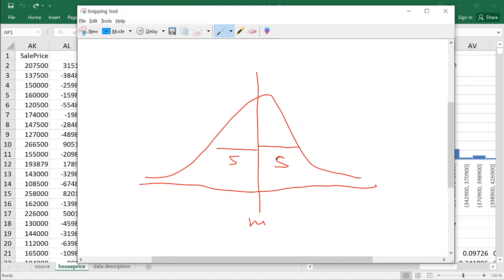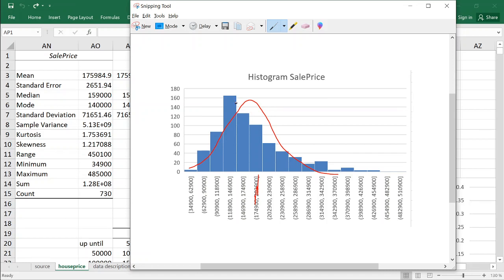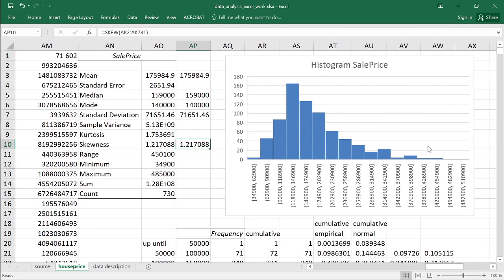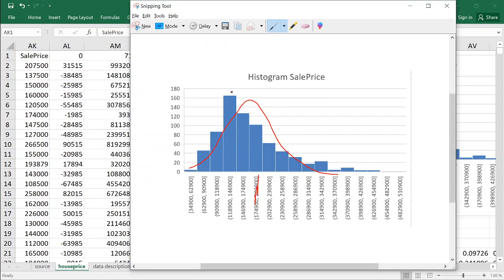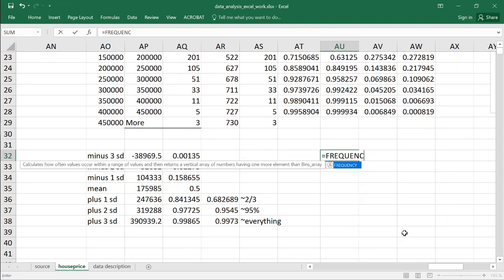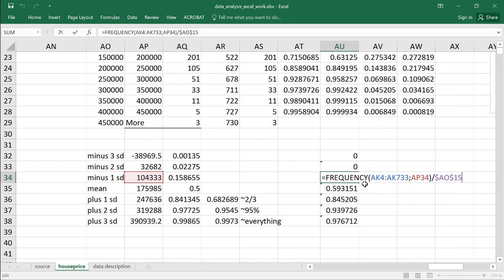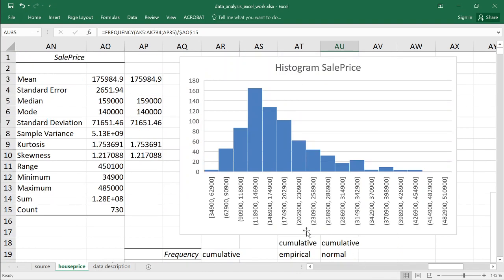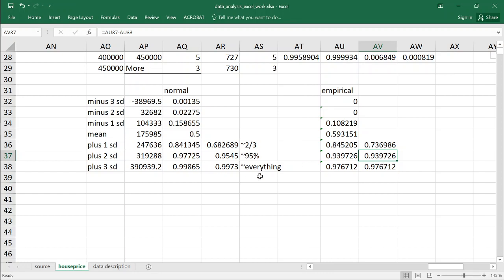1.9 Checking the normality of sample data using various statistical measures/indicators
I show how to use various statistical measures (mean, median, histogram, skewness, kurtosis) as indicators for checking whether sample data is normally distributed.